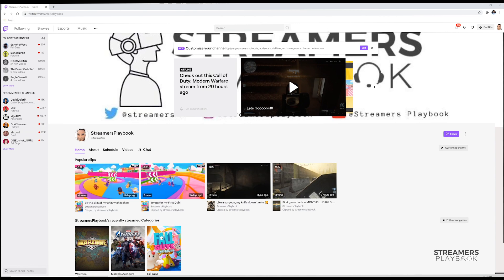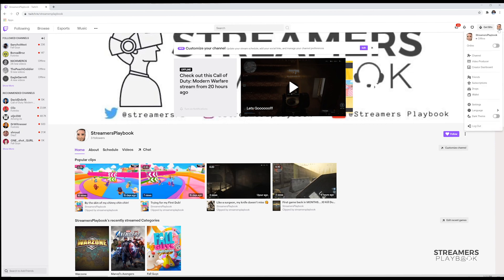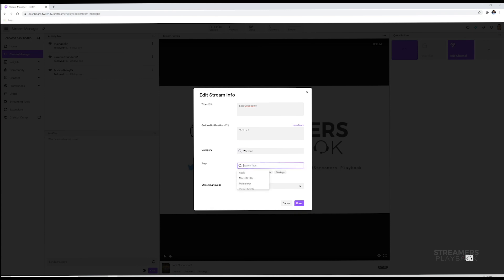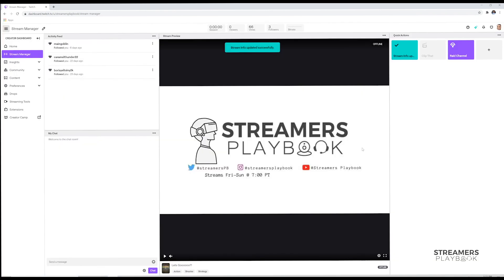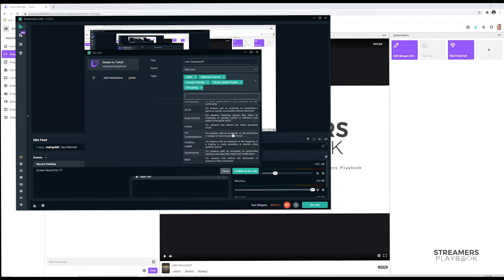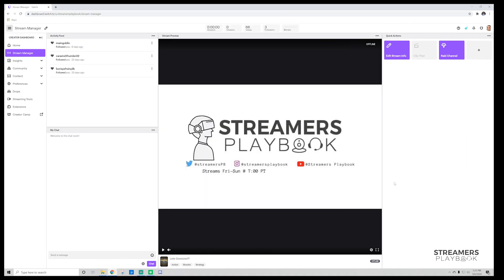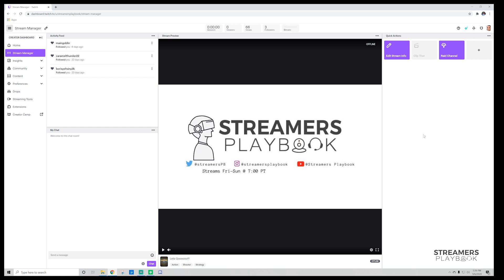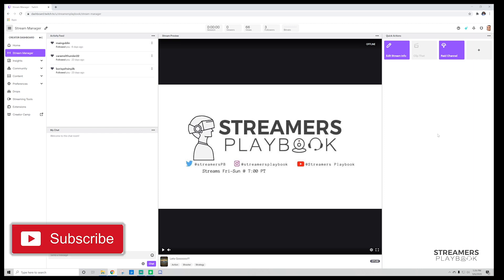How to Add Tags on Twitch | Easy way to get Noticed on Twitch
In this video I discuss how to add tags on Twitch quickly and easily. Tags are a great way to help you get noticed on Twitch.